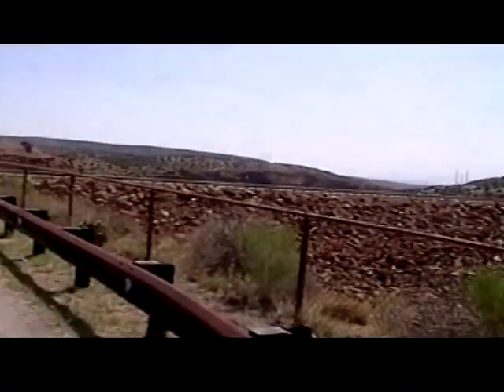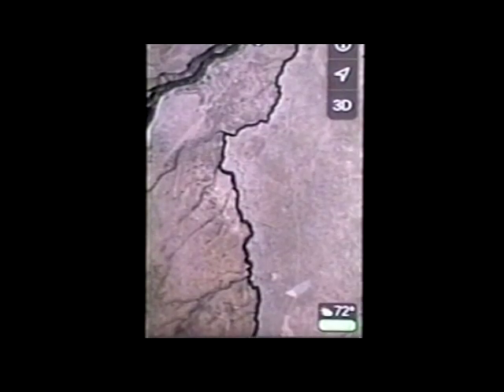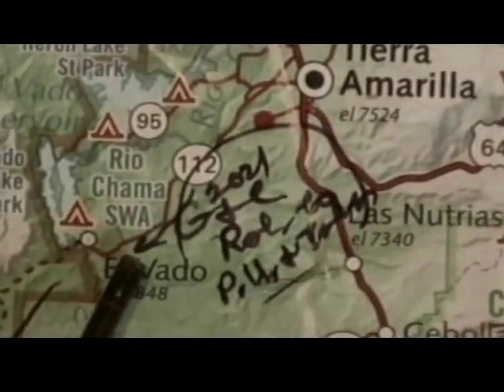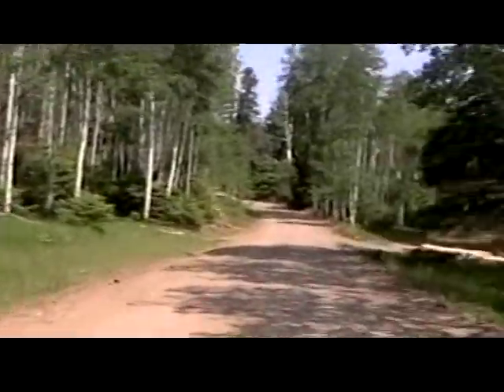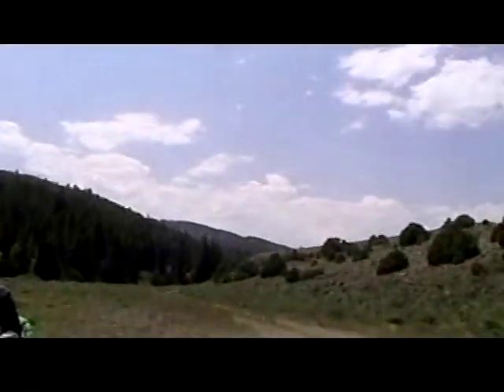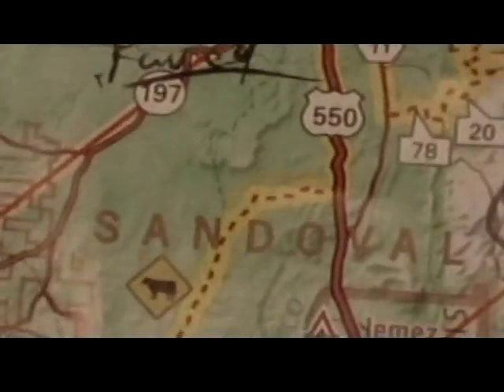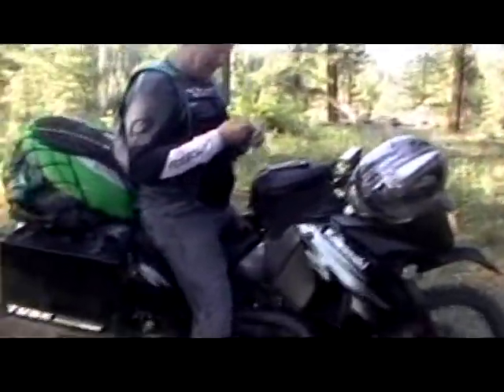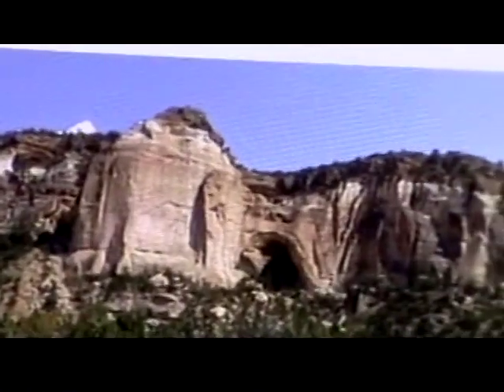second half of New Mexico BDR-6/2021-3rd ep.-camp in Jemez mnts E of Cuba-Antonito.Col & bk-Pie Town